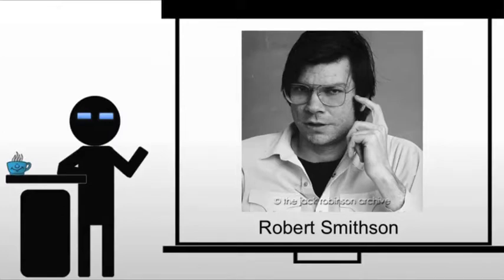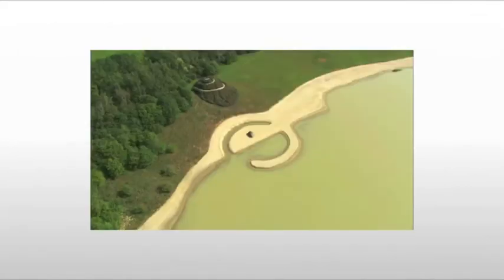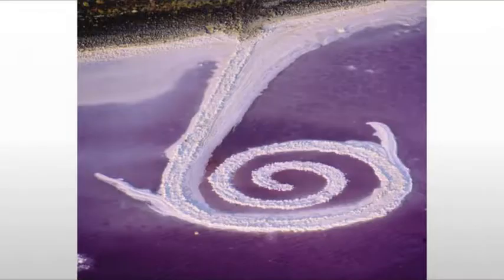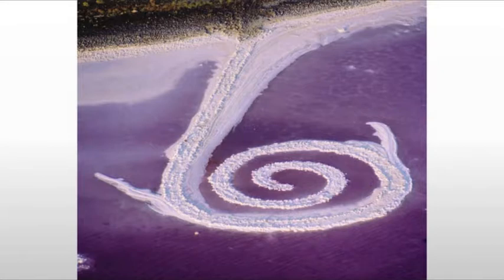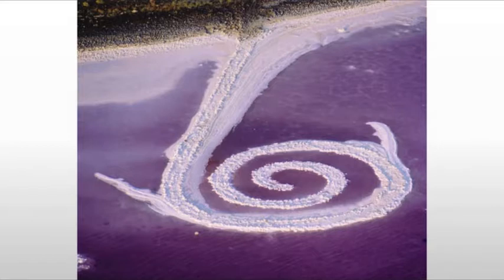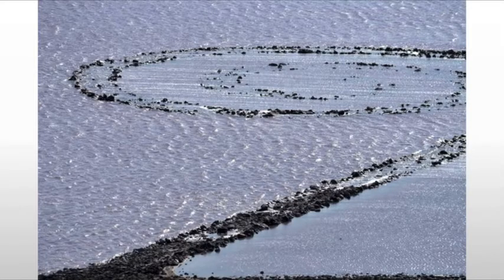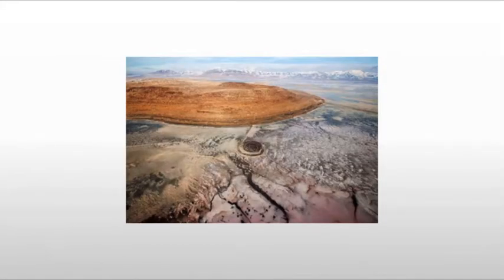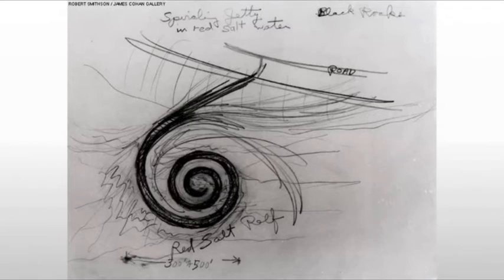Smithson Spiral Jetty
A brief discussion of Robert Smithson's Spiral Jetty